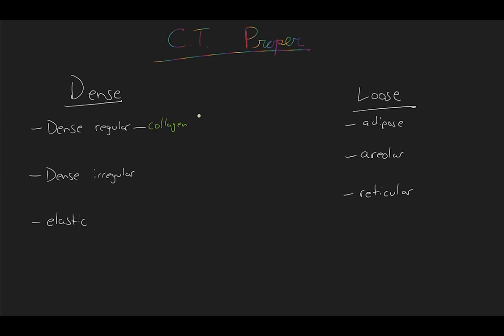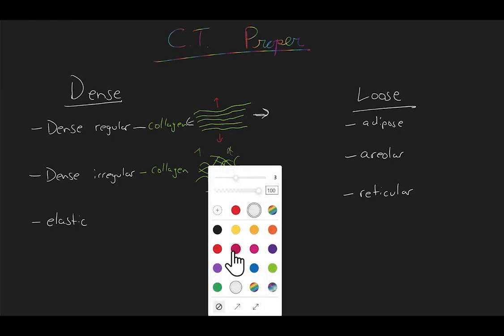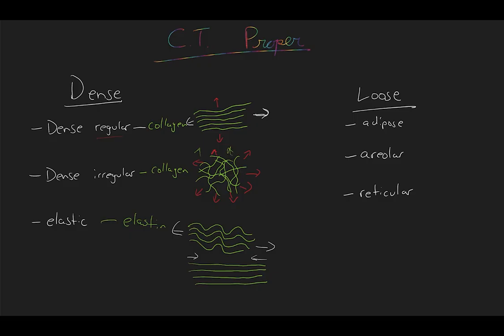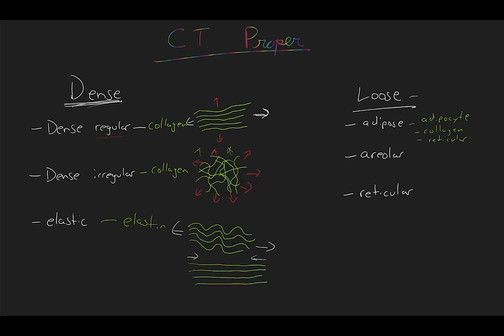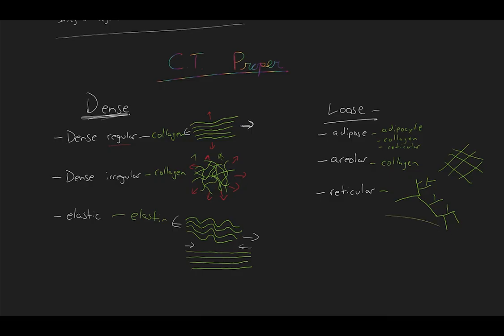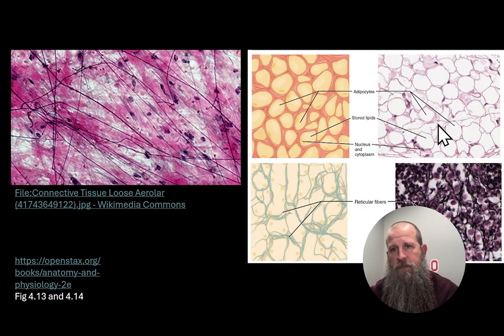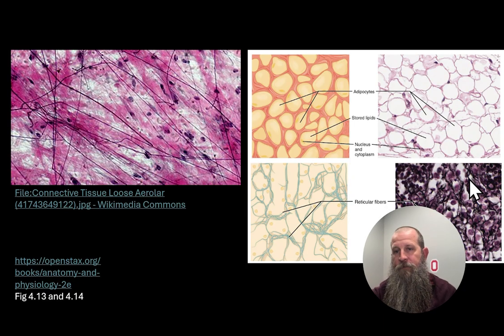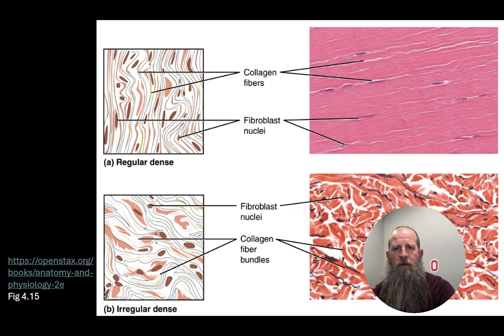Connective Tissue Proper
Connective tissue proper, or fibrous connective tissue, consists of both dense and loose connective tissues. Here I review the different types.